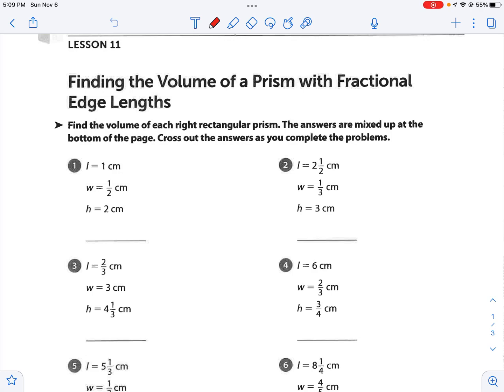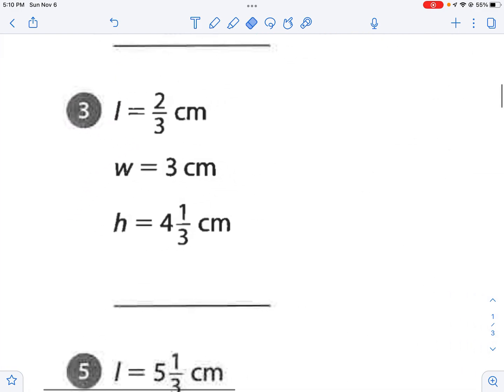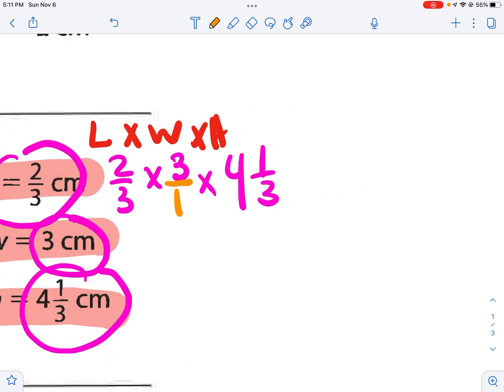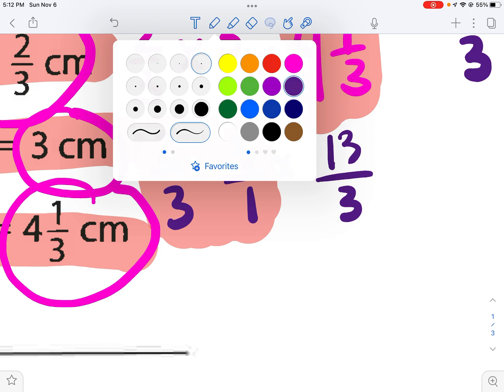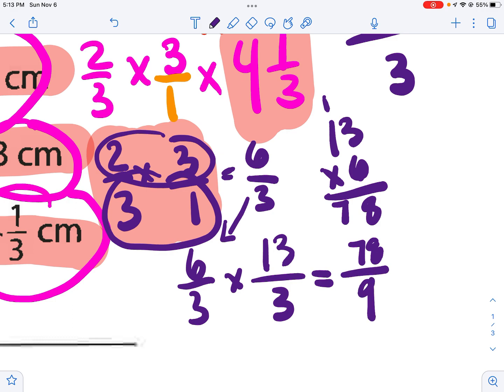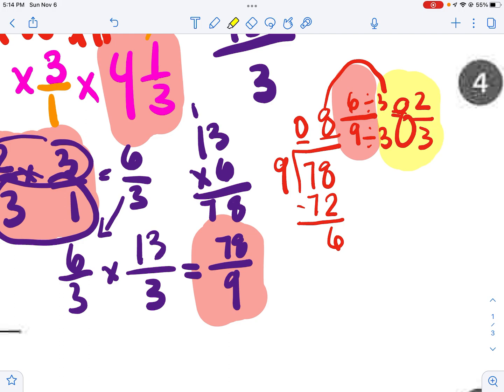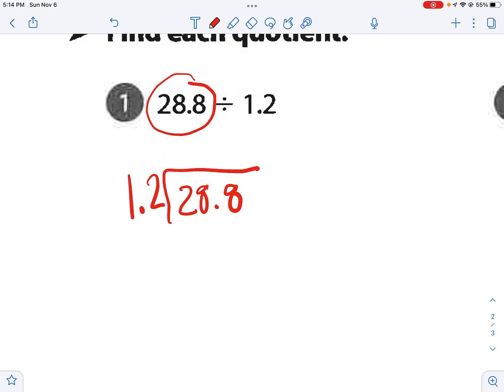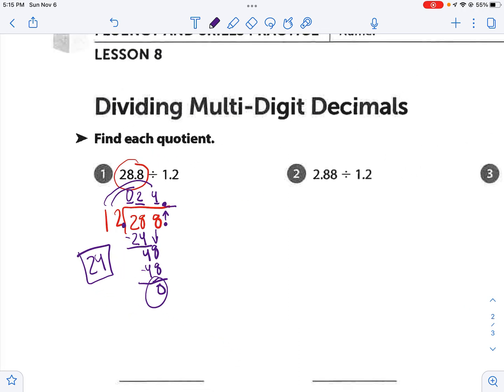Center Practice (T2 Week 1)